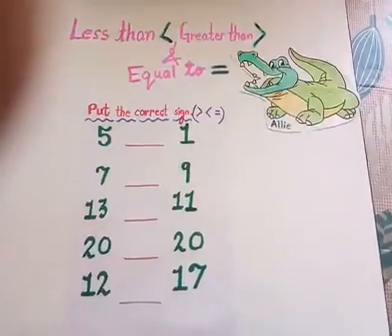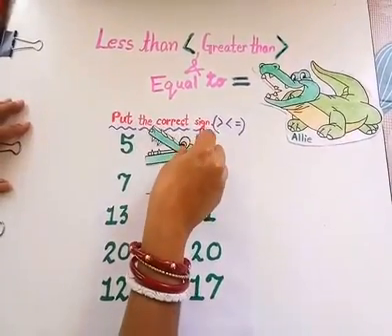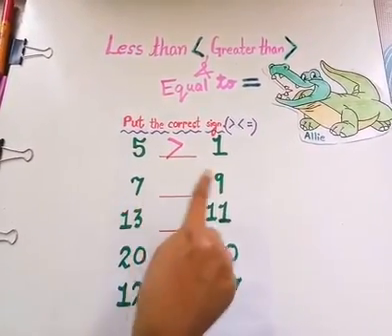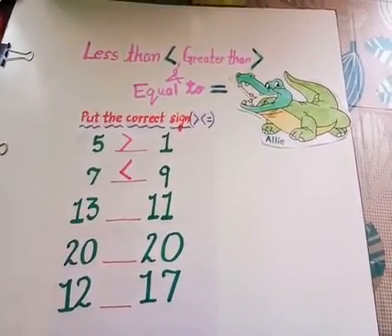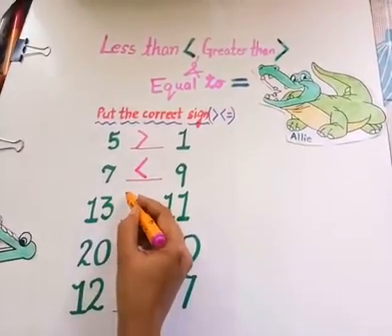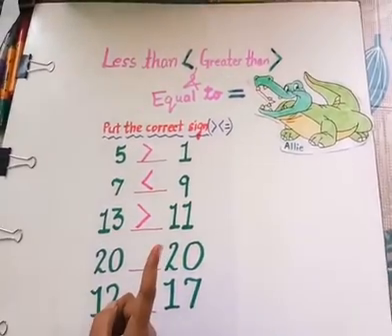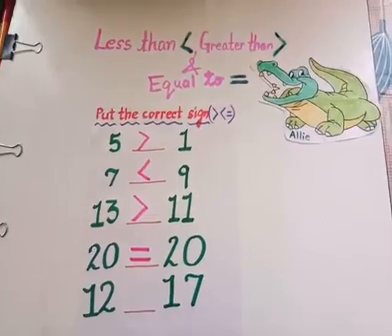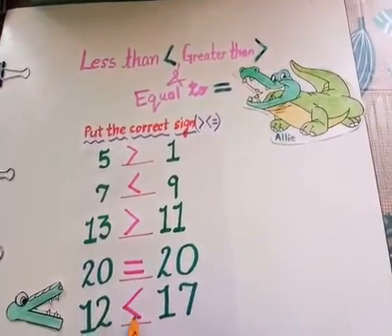Greater Than Less Than & Equal to sign II Kindergarten Math II Teaching Kindergarten II UKG MATH II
Today we will learn How to teach Greater Than Less Than & Equal to sign .
 Math Concept ,Kindergarten Math, Teaching Kindergarten UKG MATH .